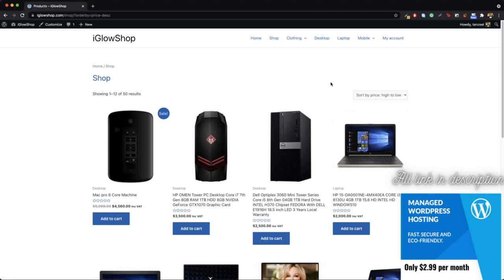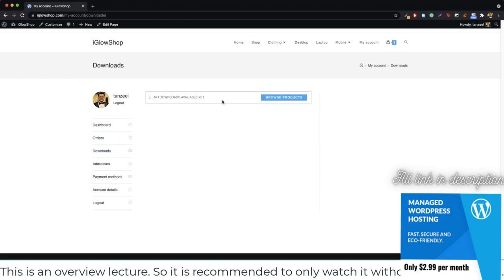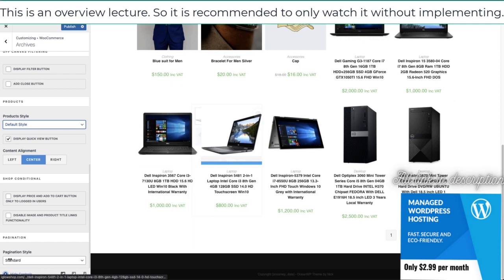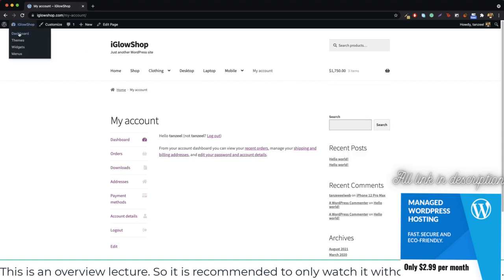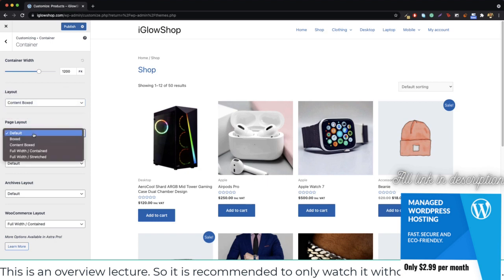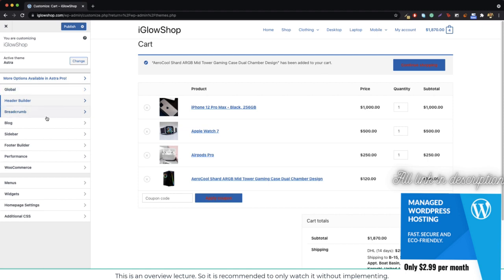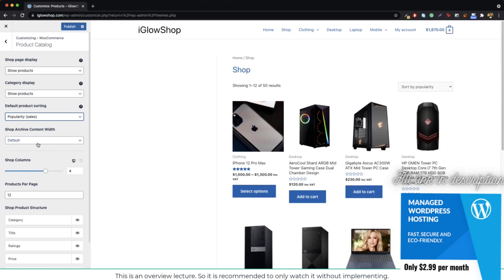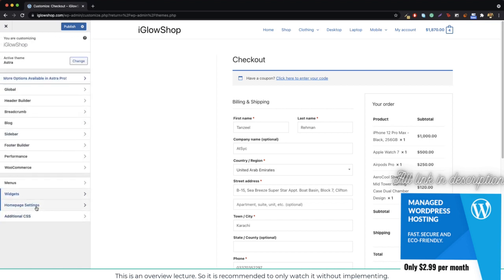Build eCommerce websites with WordPress & WooCommerce - How Themes Work?